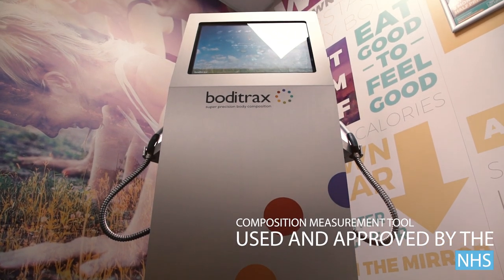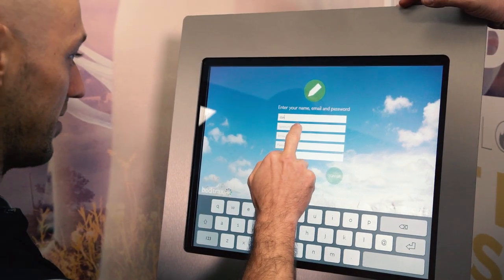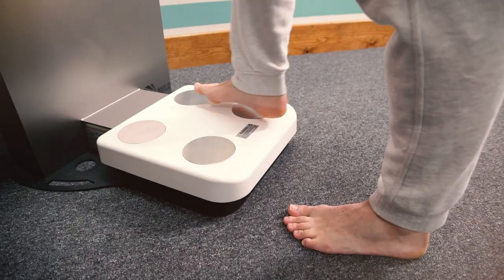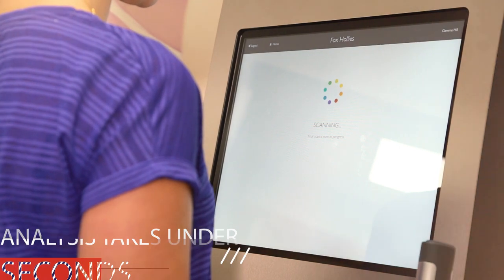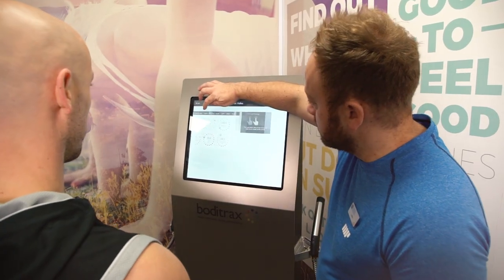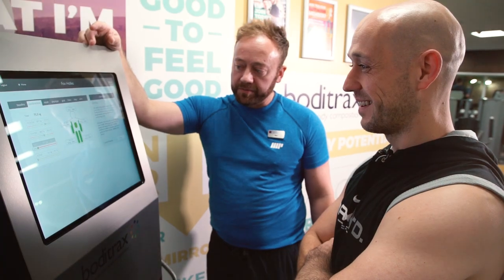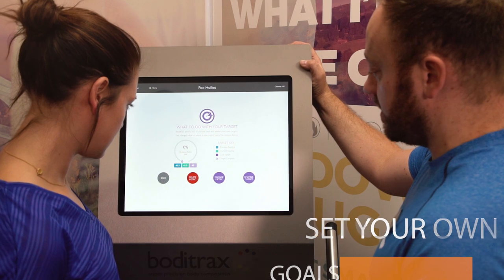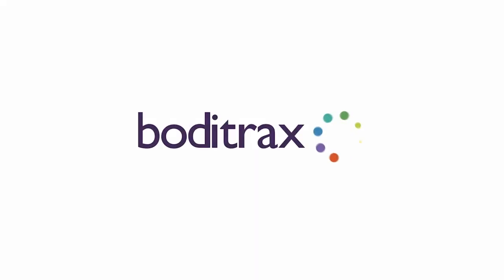Boditrax user guide